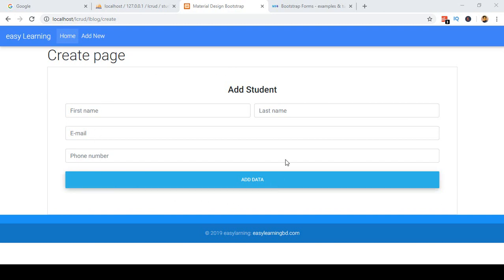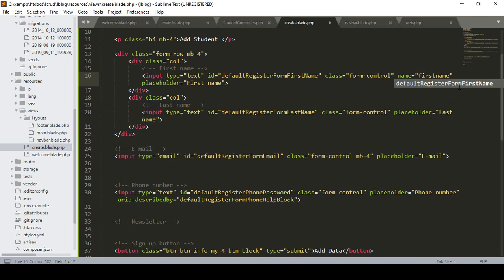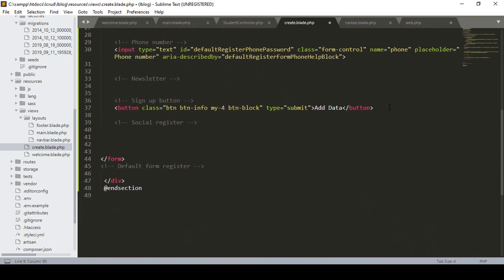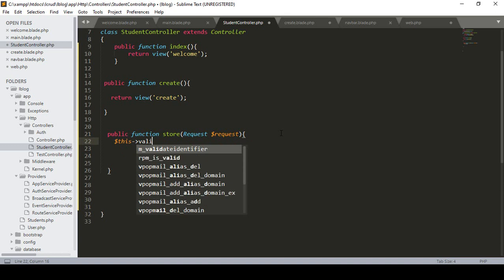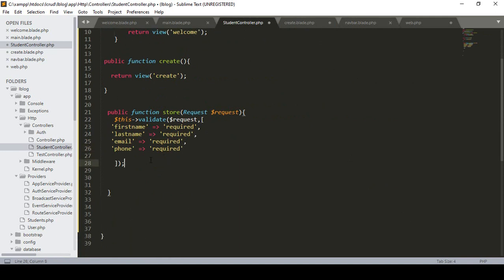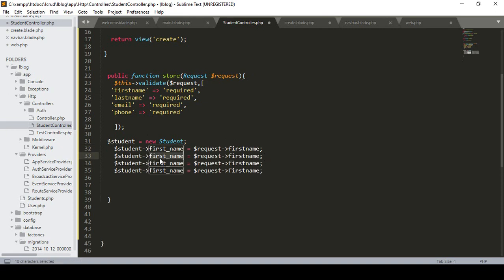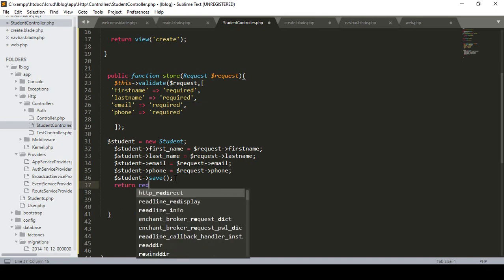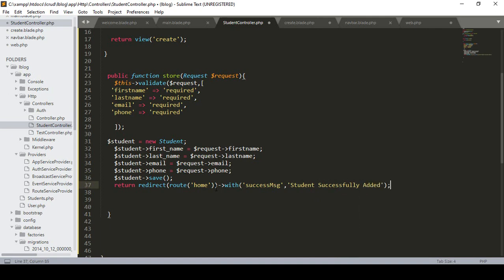Laravel 6 Tutorial #11- Insert Data From Create Page Part 1